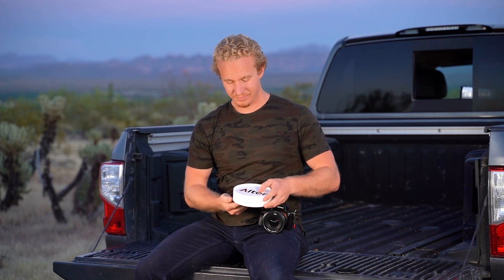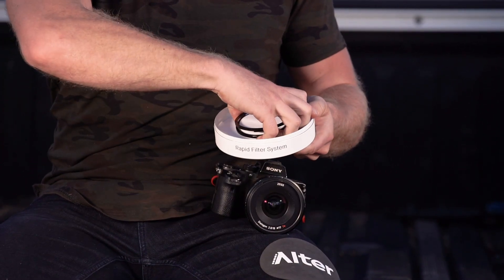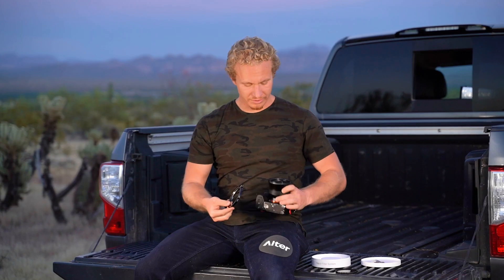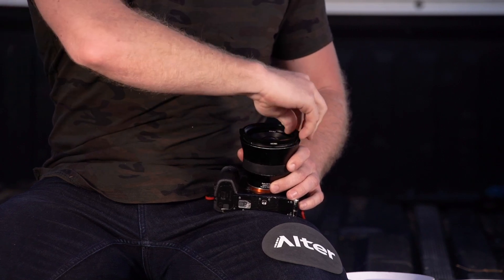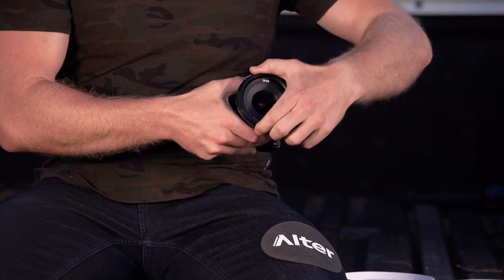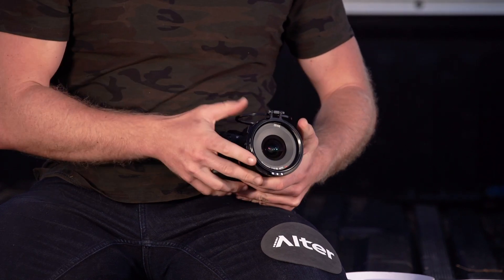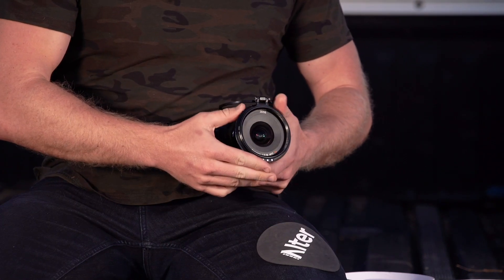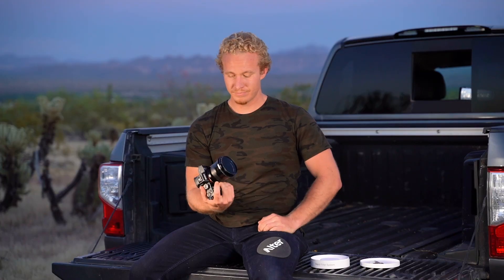ALTER | Detailed Guide to Installing Your RFS or RFS+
WATCH so you DONT install your RFS incorrectly!

Co-Founder Joshua Kasumovic takes you through a step by step guide on how to safely and properly install your RFS; from the box to your lens.

Check out our LIVE Kickstarter Page to learn more about the RFS and RFS+: